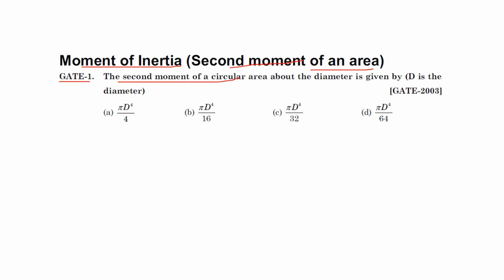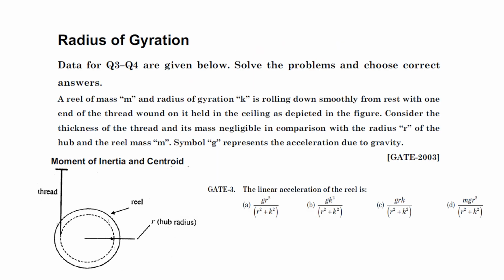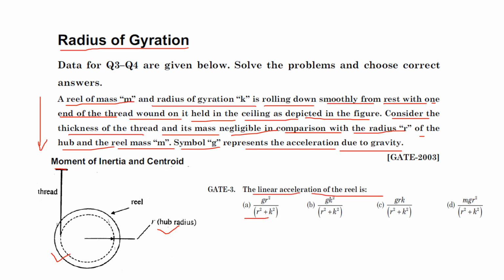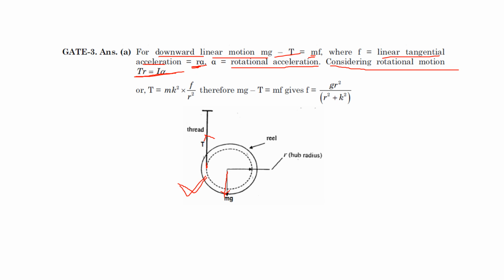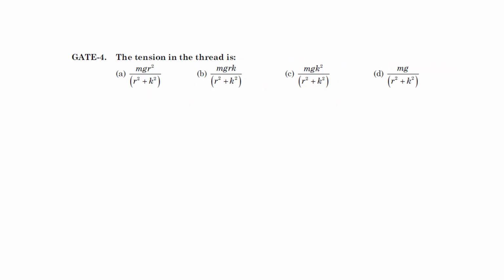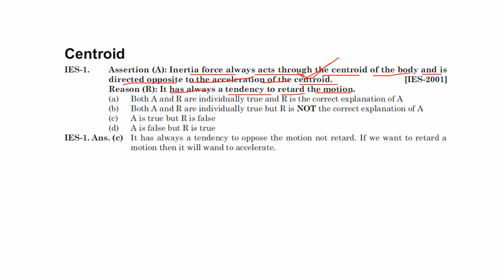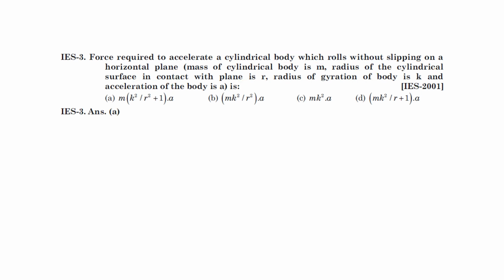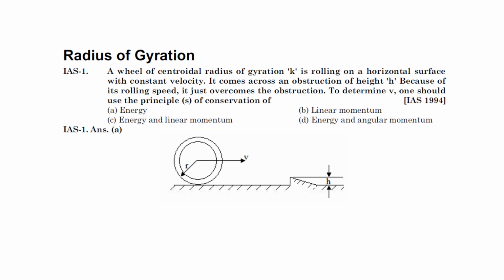L20 | Strength of Materials | Previous Year Questions | Moment of Inertia & Centroid | GATE IES IAS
L20 | Strength of Materials | Previous Year Questions | Moment of Inertia & Centroid | GATE IES & IAS | Mechanical Engineering